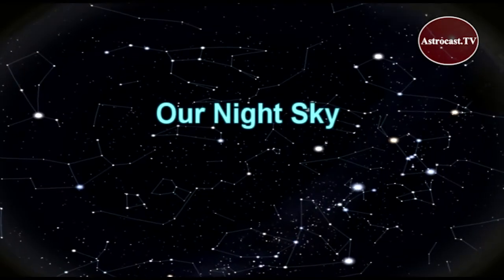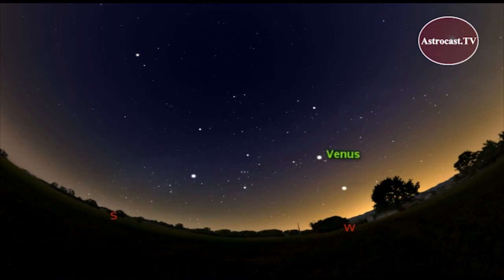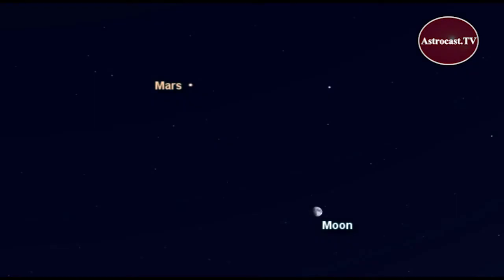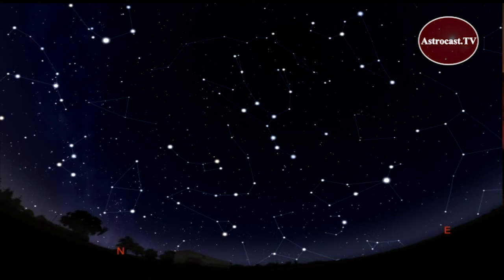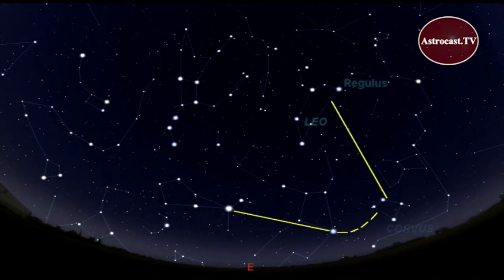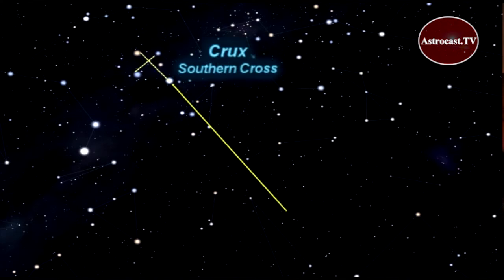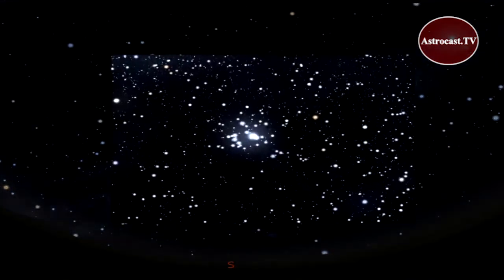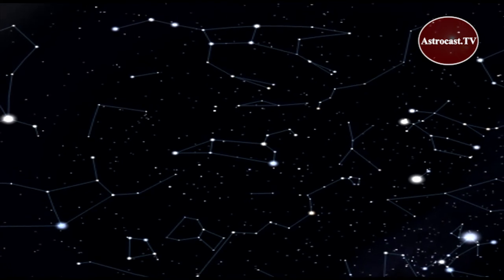Our Night Sky - April 2012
Carolyn Collins Petersen reports on our April night sky.